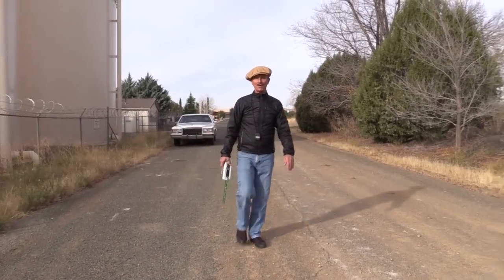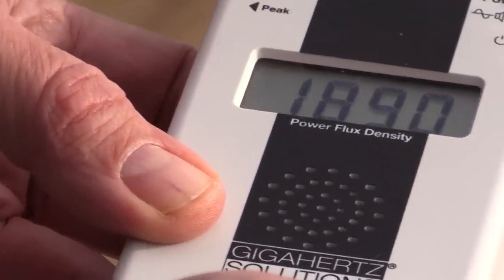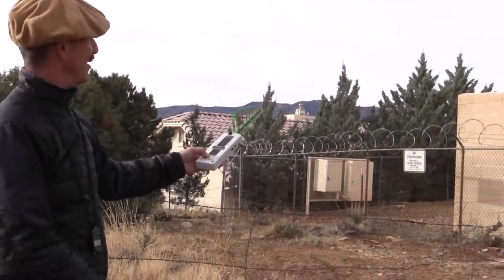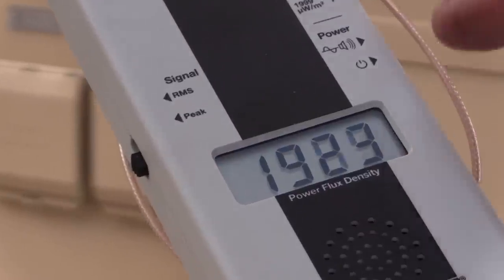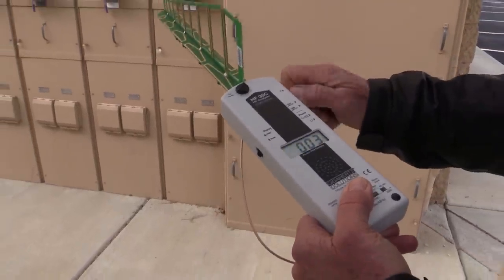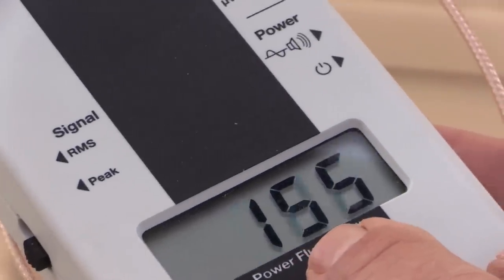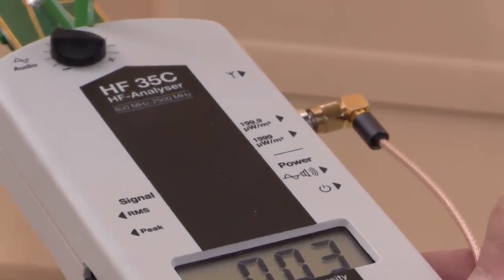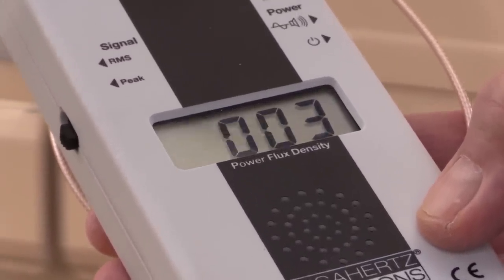APS Caught Lying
APS is lying about the intensity of their "smart" meter transmissions.

), APS claims their "smart" meters transmit microwaves at a strength of .0009 milliwatts per centimeter squared at 10 feet away. In my video you will see APS meters transmitting at .00389 milliwatts per centimeter squared. My equipment measures in microwatts per meter squared. The 38,900 microwatts per meter squared that I recorded in the video converts to .00389 milliwatts per centimeter squared. I suspect that APS uses milliwatts per centimeter squared because the numbers then seem much smaller and therefore give the impression of being less threatening. In any case, APS is lying -- and by 432%. I proved it.

In the video, note also the comparison with cell towers. The APS "smart" meters are 20 times the intensity of being about 30 yards away from some major cell towers.

The same questions I posed in my recent letter to the Arizona Corporation Commission (ACC) in which I exposed Navopache Electric lying about their "smart" meter transmissions apply in this instance as well. Most importantly, "If APS is lying intentionally, one must ask why. If APS is lying unintentionally then isn't the public being placed at risk by a monopoly utility so inept that they do not even understand the technology they are using?" [letter

Over the last two and a half years I have caught APS lying about almost all other aspects of their "smart" meters and the ACC has done nothing. For example, the lies told in APS's extortion fee request for those ratepayers who refuse a 'smart" meter are almost too numerous to count. In that request APS is so completely dishonest they even sliced and diced a quote from a 2007 ACC decision to make the quote suit their purpose. [letter

One can only wonder if APS is given a free pass to lie and deceive the public because of the money APS funneled (and lied about) to the election campaigns of ACC commissioners Bob Burns, Susan Smith and Bob Stump.

The Arizona Republic also caught APS lying about the funding of APS's solar net metering negative advertising campaign. The ACC's response was to reward the liars with a new fee from solar customers!

Commissioner Bob Burns asked the players involved in the solar net metering issue, including APS, for information about their advertising spending amounts. But no one he asked was under oath. Imagine -- he must have expected serial liars to suddenly volunteer the truth. In my opinion, Burns' "investigation" was strictly for show.

And just like at previous ACC "smart" meter meetings, no one was under oath at the recent solar net metering meeting. Without formal hearings in which companies are under oath, companies can -- and have -- lied with impunity.

The ACC's lackadaisical and negligent approach to regulating is such an established pattern -- especially when APS is involved -- that I no longer see it as inadvertent. The ACC's indifference to the repeated lying of utilities has become routine. I now see the ACC as complicit in those lies, and as willing accomplices in fraud.